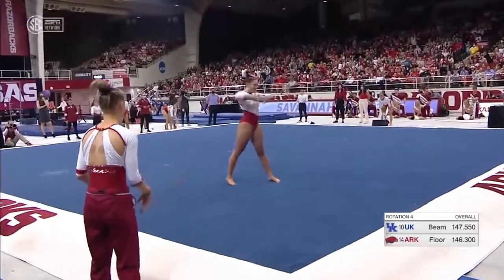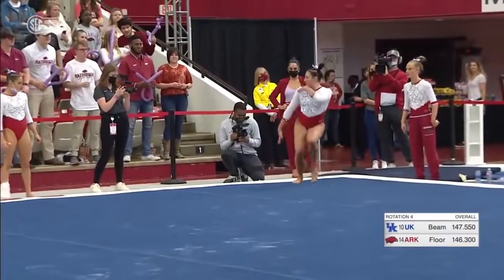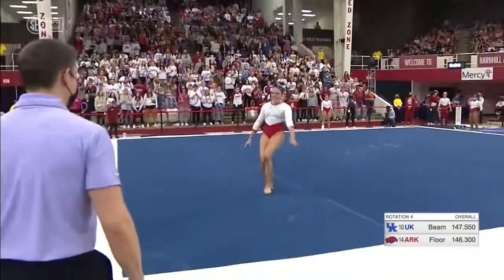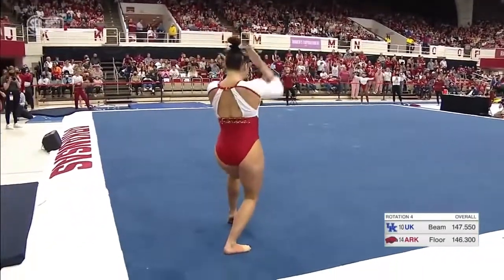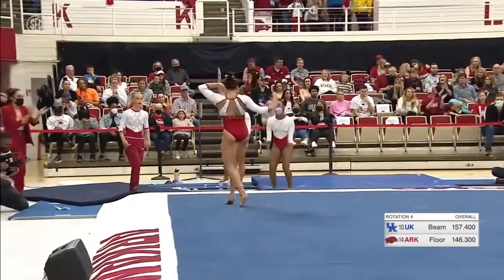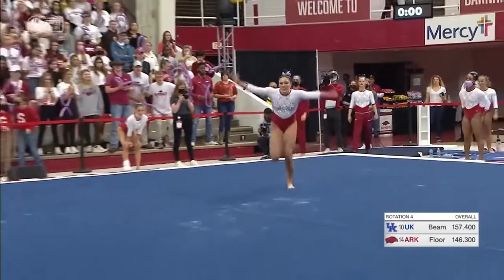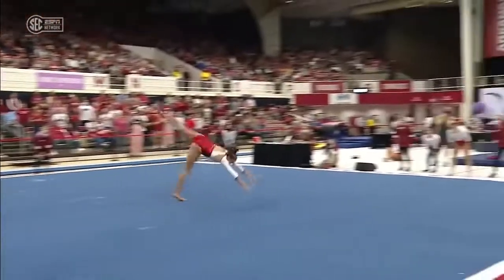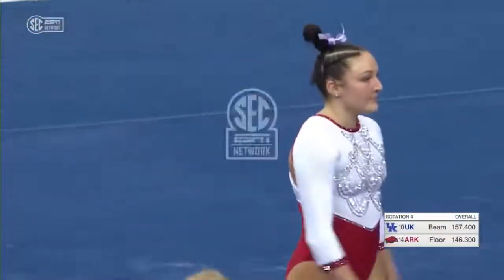Savannah Pennese (Arkansas) Floor 2022 vs Kentucky 9.875